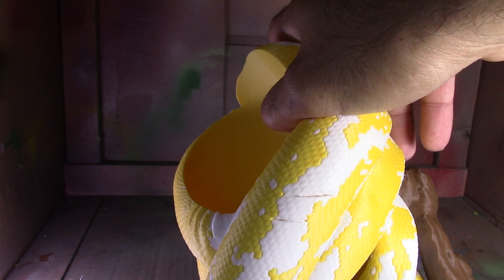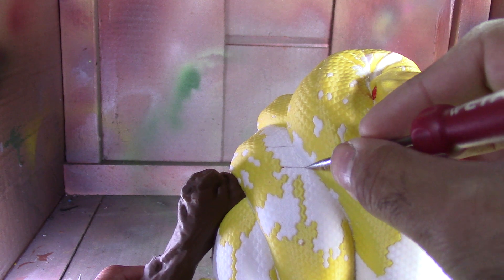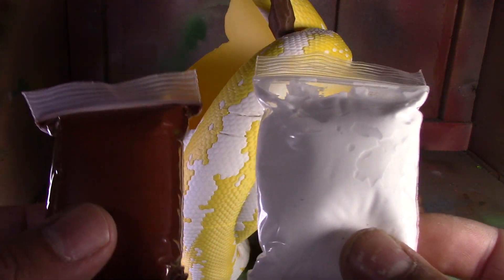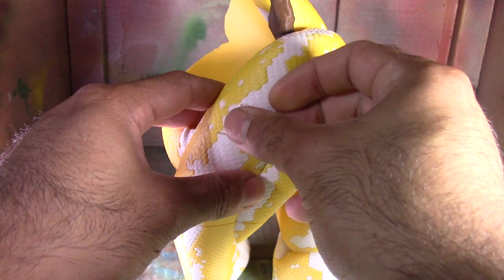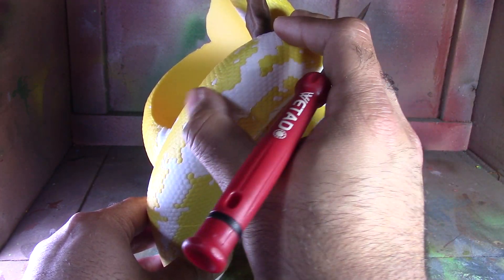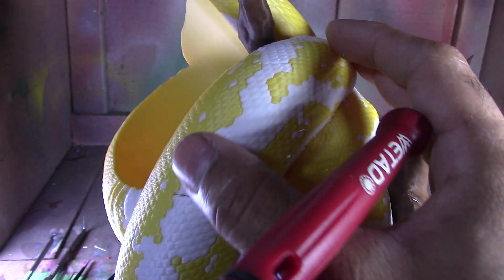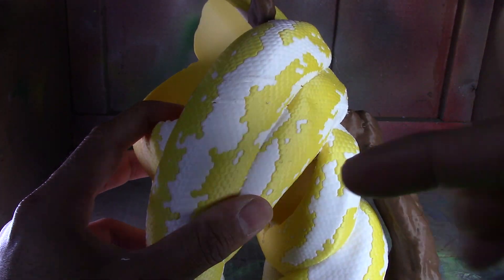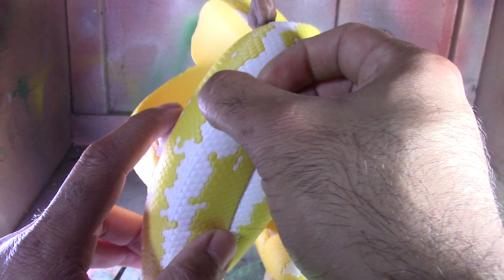3D Print Repair Hack - How to repair 3D print issues fast and easy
Hook/Scriber Set
Air Dry Clay
Modeling Clay